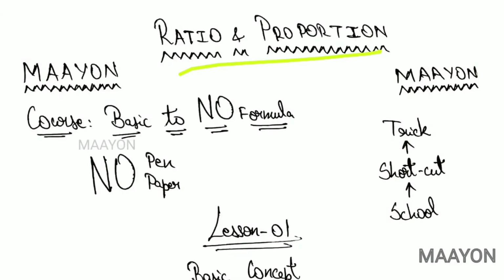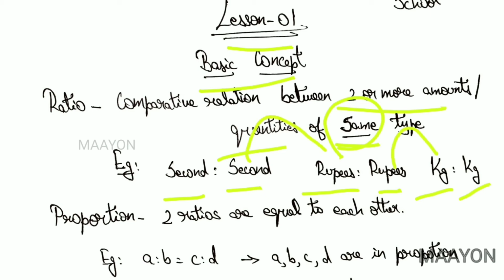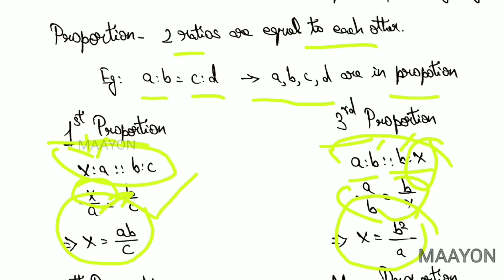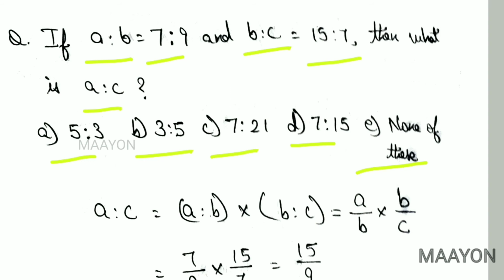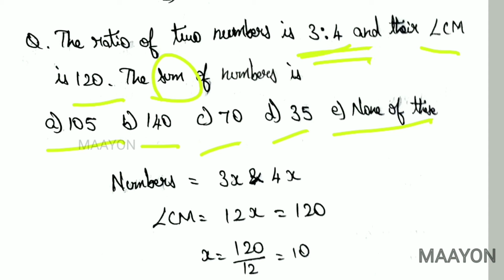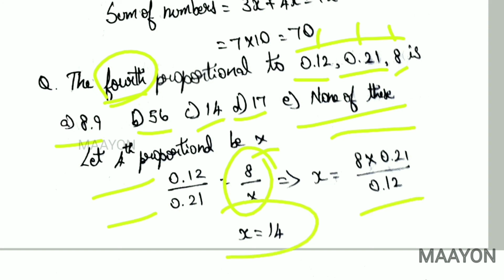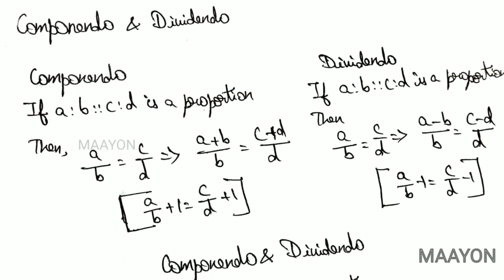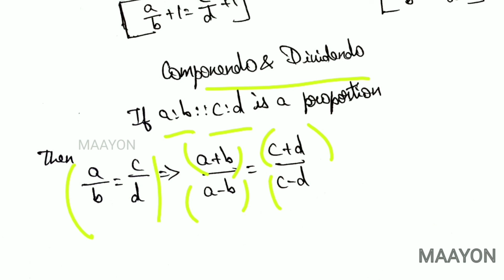Ratio and Proportion Ln1 [Basic to NO formula]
In this course we will learn how to solve 6 models of Ratio and Proportion questions very quickly (10 seconds) but before that we will study basic concepts with sum in lesson 01 then strengthen basic methods in lesson 02 later solve sums in shortcut method (30 seconds) in lesson 03 finally we will solve sums in trick method (10 seconds) in lesson 04 with this you can save maximum time in exams. This methods will also help you to solve many other different types of chapters.

Be a champion in Ratio and proportion.

Lessons of this course :-

Lesson 02- Coming soon...

Lesson 03- Coming soon...

Lesson 04- Coming soon...

Continue watching TRICKS for Time and Work :-

Don’t forget to suggest our channel to someone who need it :-